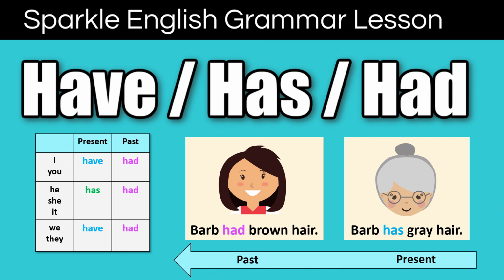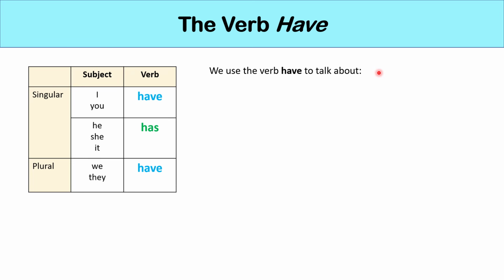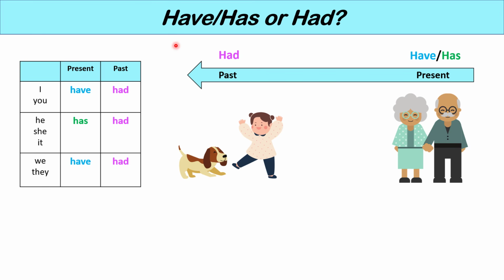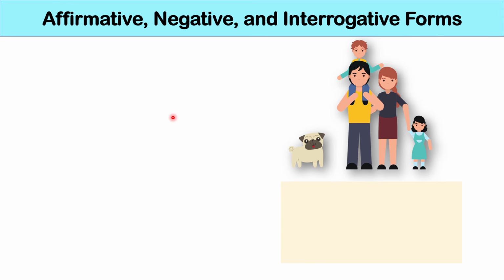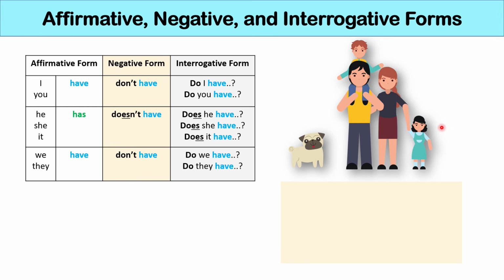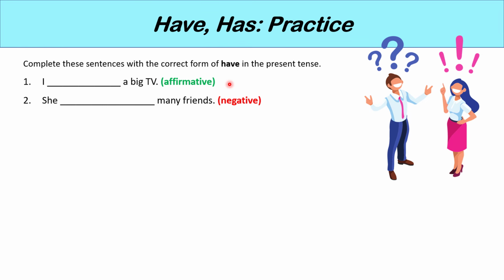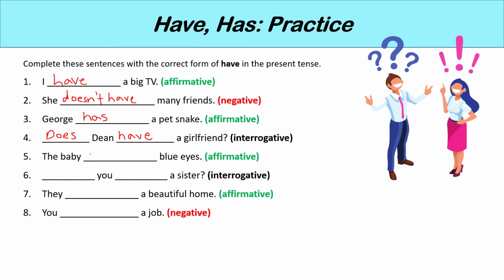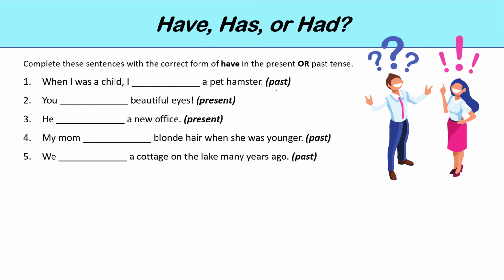Have, Has, or Had? Basic English Grammar Rules with QUIZ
What is the difference between have, has, and had? In this beginner grammar lesson, you will learn about the verb "have" and how to conjugate it properly. You'll learn how to use it in the present and past tense in the affirmative, negative, and interrogative forms. It is really quite easy!

At the end of the lesson, we will have a quiz on have in the present tense in the affirmative, negative and interrogative forms. Then we will have a second quiz where you need to put have in the correct form in either the present or past tense.

Chapters:
00:00 - Intro
00:23 - The Verb Have
00:49 - Have or Has (Present Tense)
02:21 - Had (Past Tense)
03:31 - Have: Affirmative, Negative & Interrogative Forms
05:18 - Quiz 1: Have or Has
07:22 - Quiz 2: Have, Has, or Had